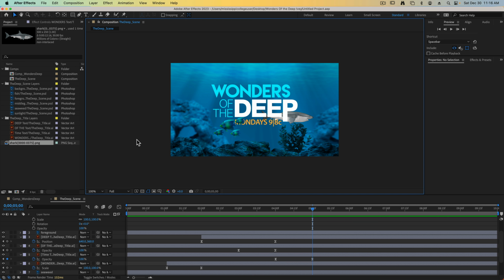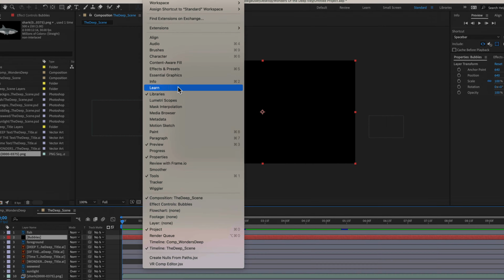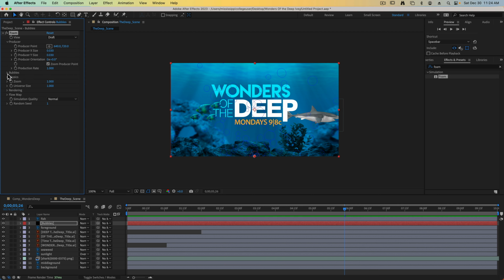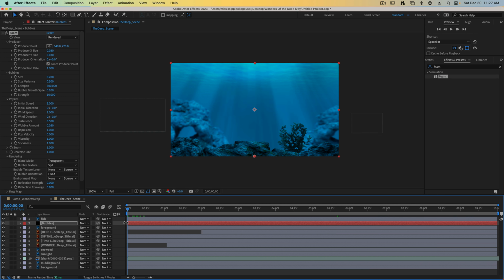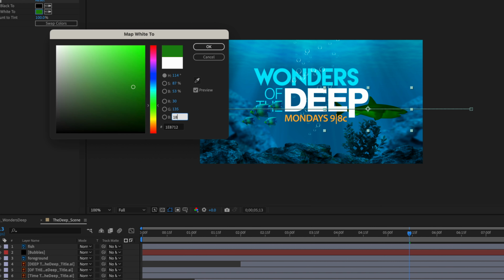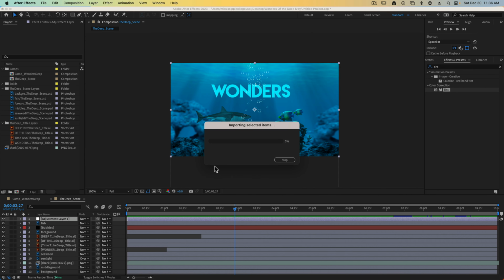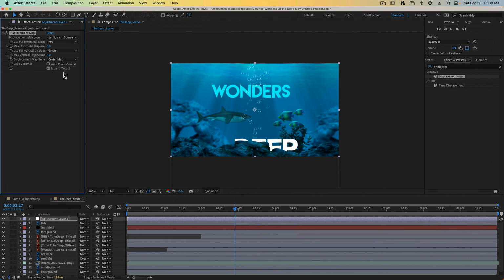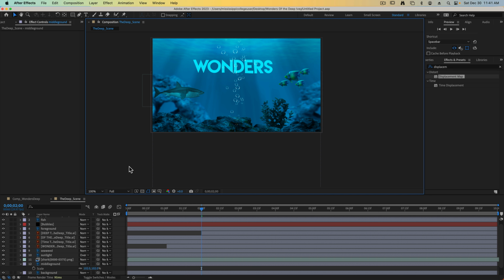Book Project: Getting Started in After Effects - Part 1